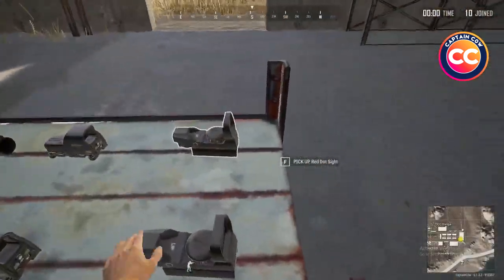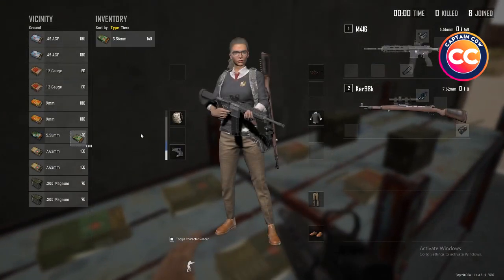PUBG Fundamentals - Warming up